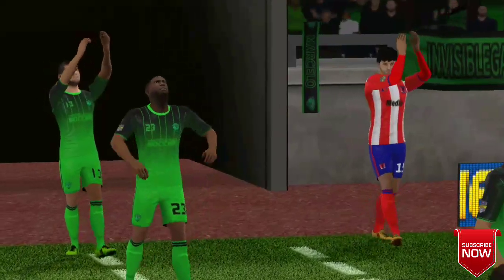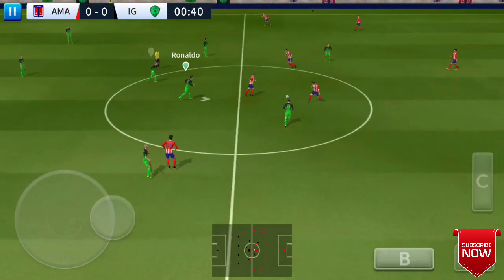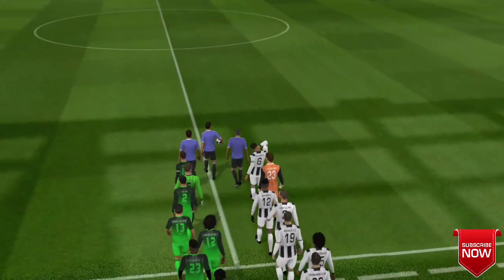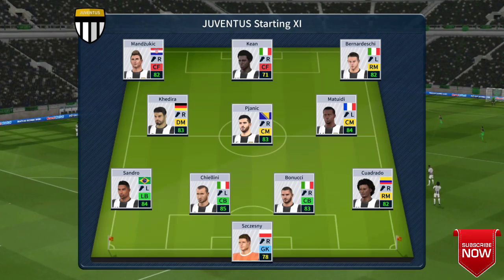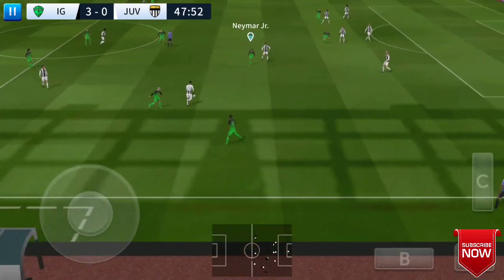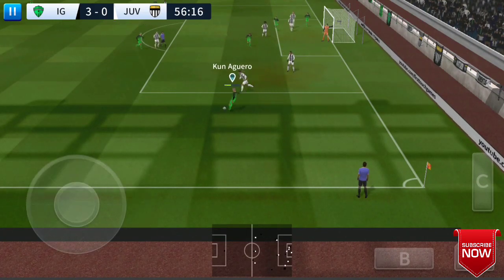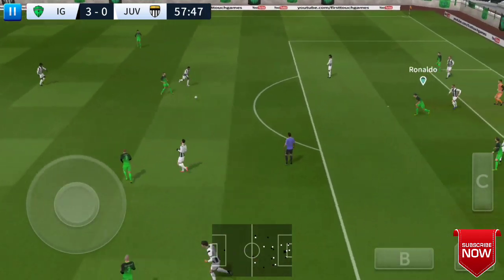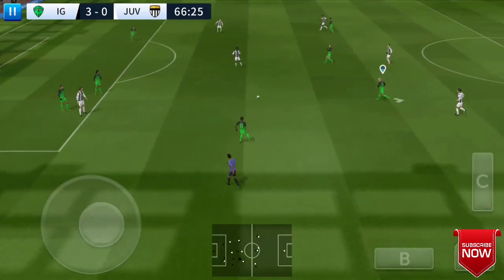Dream League Soccer 2019 Android/iOS GamePlay #2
Get ready for a new season of top-quality action – Dream League Soccer is here! Soccer as we know it has changed, and this is YOUR chance to build THE best team on the planet. Recruit real FIFPro™ licensed superstars, build your own stadium, and take on the World with Dream League Online as you march towards glory, on your road to Soccer Stardom!

Download Dream League Soccer for FREE now!
MANAGE YOUR DREAM TEAM
Sign top superstar players such as Gareth Bale to create your very own Dream Team! Choose your formation, perfect your style and take on any team who stands in your way as you rise through 6 Leagues to top the prestigious Elite Division. Have you got what it takes?

REALISTIC NEW GAMEPLAY
Be prepared for smart, tactical AI to form a challenging and addictive experience. With all new visuals, realistic animations and 60fps dynamic gameplay (compatible devices only), Dream League Soccer is the perfect Soccer package which captures the true essence of the beautiful game.

COMPETE FOR GLORY
Dream League Online puts your Dream Team against the very best in the world. Work your way through the ranks to prove your team is the greatest! Brand-new regular events pit your team against the best in an array of different tournament formats. Claim victory to win unique prizes and medals.

FEATURES
• FIFPro™ licensed players brings the most authentic Dream League Soccer experience to your hands!
• Freedom to create, customize and control your very own Dream Team!
• 6 Divisions to work your way through, and over 7 Cup competitions!
• Take part in regular live events to win prizes and glory!
• Build your very own stadium to showcase your superstars!
• Develop your players with more accuracy and intent
• Season objectives to keep you engaged and coming back!
• Google Play achievements & leaderboards to see who ranks on top!
• Customise and import your very own kits & logos!
• Sync progress between devices with Google Play Cloud!
• Exclusive soundtrack provided by The Luka State, Sunset Sons, Jack Wins, Vistas & Only The Poets!